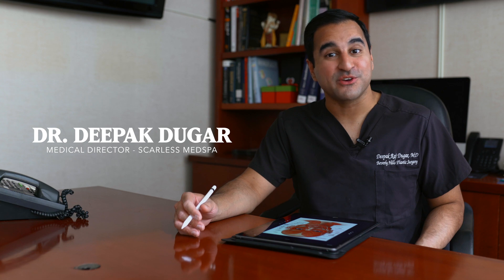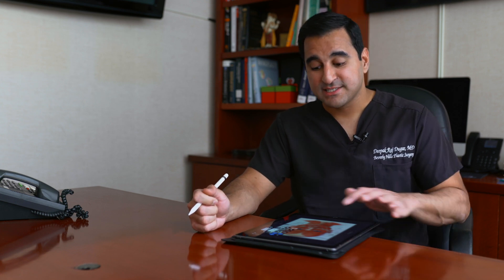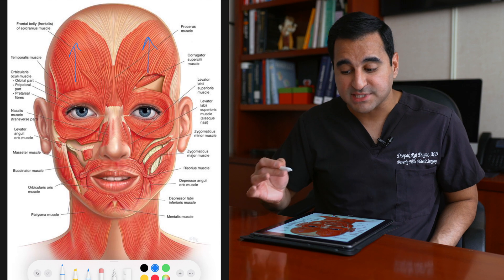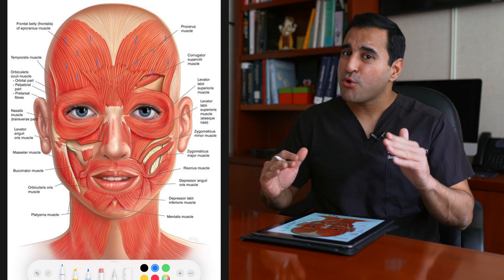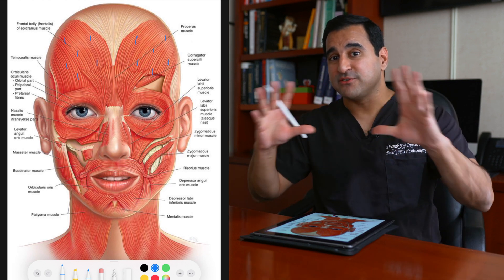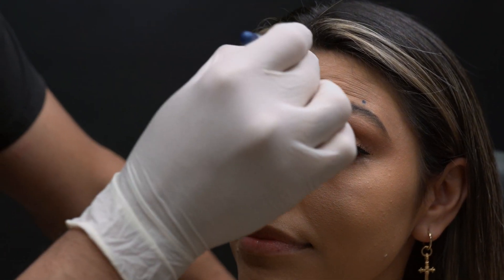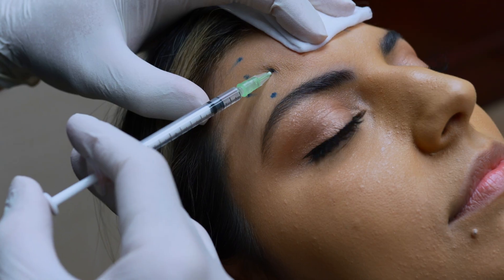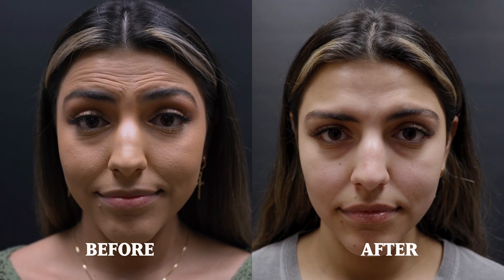Frontalis "Forehead" Lines with Botox/Dysport by Dr. Deepak Dugar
Transcription of Video Below:
And Welcome to our Educational Series on Facial Injections. This video is for Nurses, Doctors, Physicians Assistants, NPs, or anybody who is doing facial injections on patients and for patients if you just want to learn more about what is being done to your face if you ever get facial injections. We are going to talk to you about botox, fillers, all throughout the face, safe techniques, anatomy, what to do, what not to do, and how to manage complications should they happen, rarely. We are going to go through all the details and break down these videos one by one based on the important anatomical regions of the face and talking about the procedures that are most popular and common today. Today's video we are going to start with the frontalis botox, which is the forehead muscle. Forehead muscle botox is one of the most common botox's, and the reason that is is because its one of the places where the lines start the earliest. Sometimes patients as early as their  young 20's start getting lines in the frontalis muscle so what we want to do is we want to be able to reduce the wrinkling of the lines without making it look like a frozen or flat face. Sometimes when you inject too much you can't raise your eyebrows and it looks like you've had too much botox. So we want to prevent that by showing you the safe techniques. First we need to talk about the anatomy, so the frontalis muscle is a large muscle in the forehead of the face, that is gaping and bridging the entire forehead, it is only muscle in the forehead at certain parts.